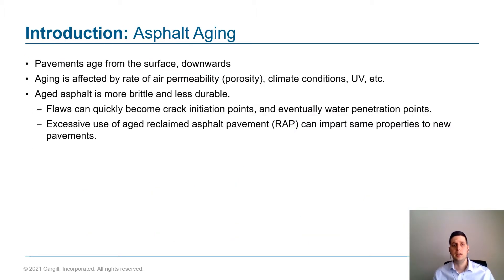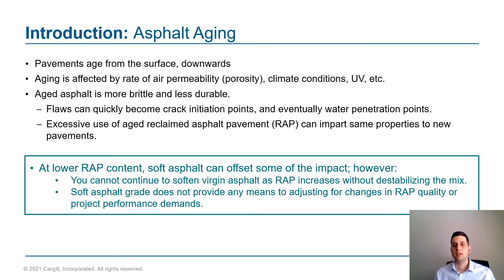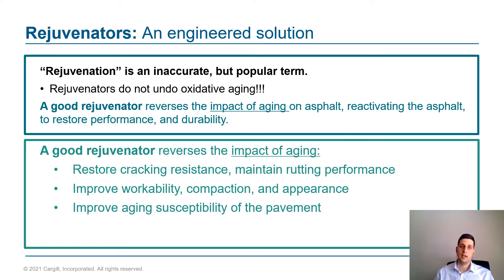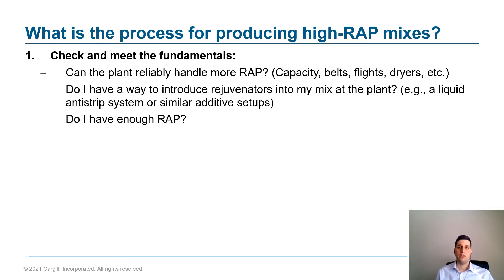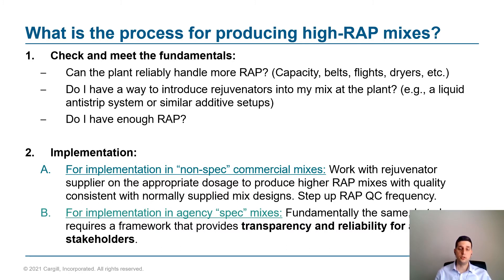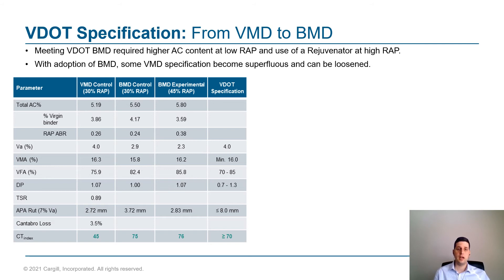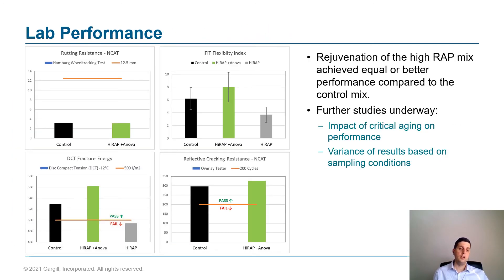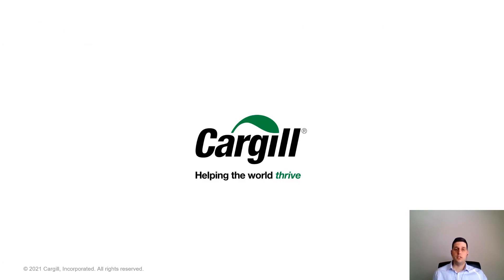Innovation Connection Webcast: Cargill Bio Industrial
Cargill Bio Industrial presents “Path to a Comprehensive Framework for Balanced Mix Design of Rejuvenated High-Recycled HMA.” This presentation will review current efforts underway in the industry to develop specifications for performance-based design of rejuvenated high-performance HMA, summarized into a 4-step process. Real-world Balanced Mix design examples including comprehensive research being carried out in conjunction with NCAT and MnROAD test sections, with focus on the Virginia-based High RAP BMD section currently in-place at NCAT.